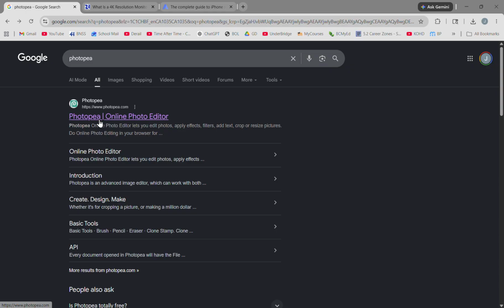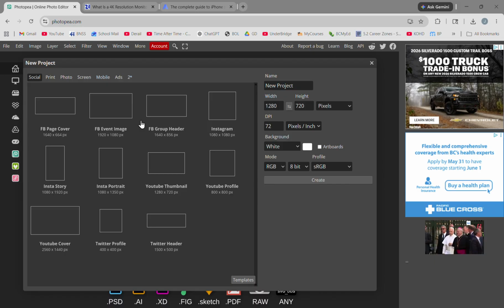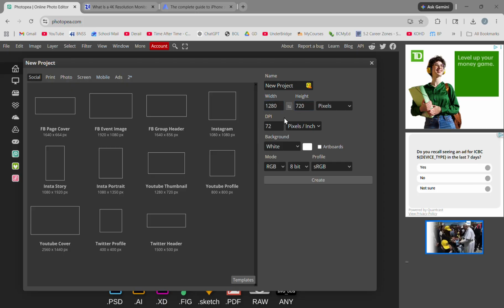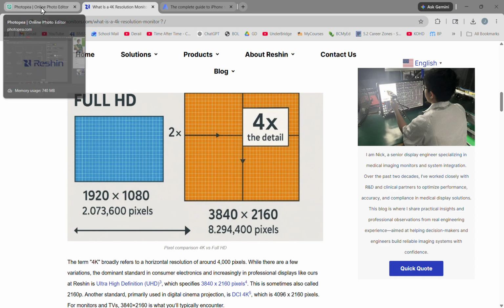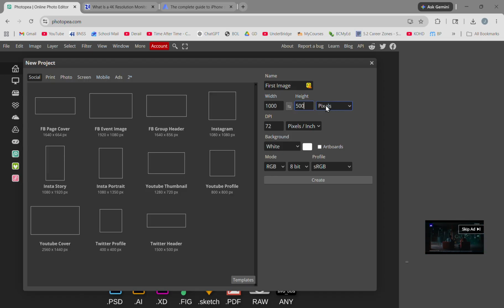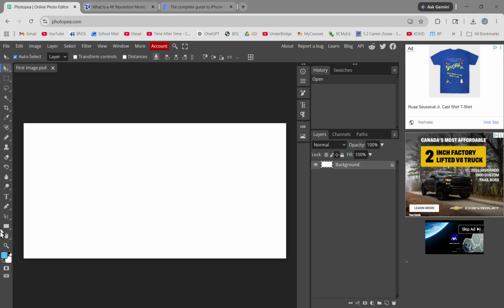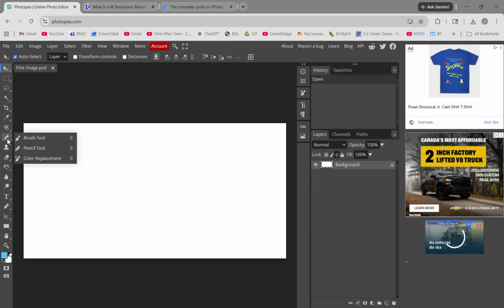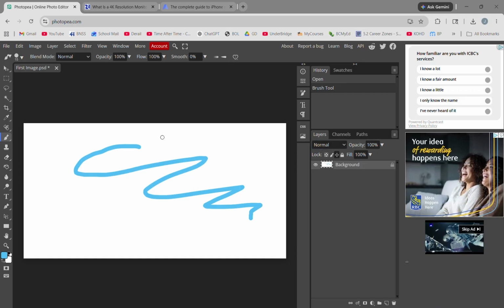Photopea Creating New Image